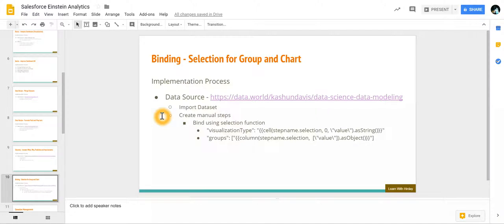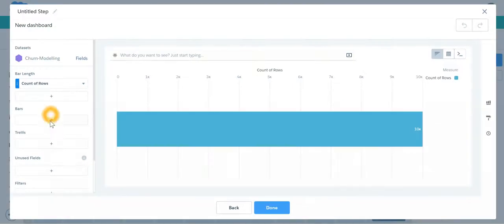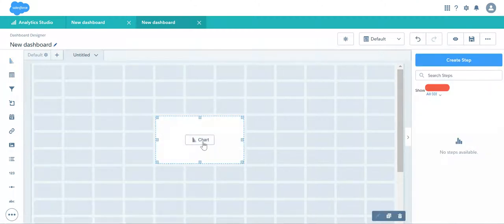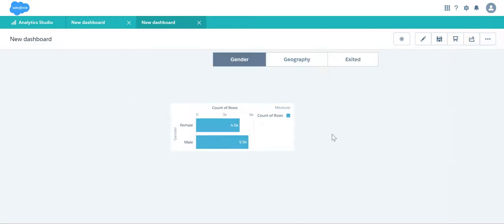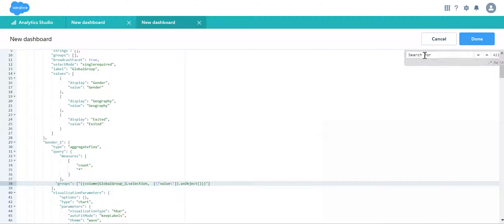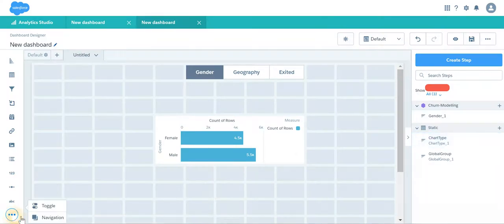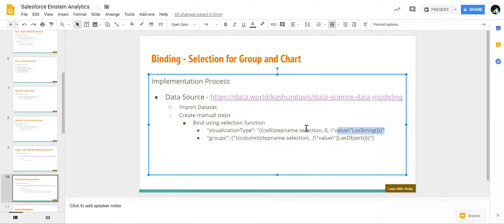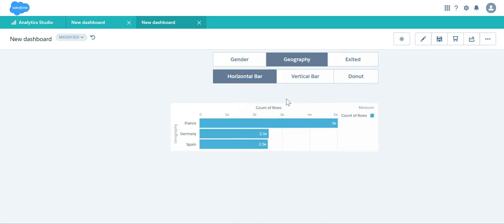Lecture 8 - Binding Selection for Group and Chart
In this video you will learn on creating binding using Selection function on group and visualization.